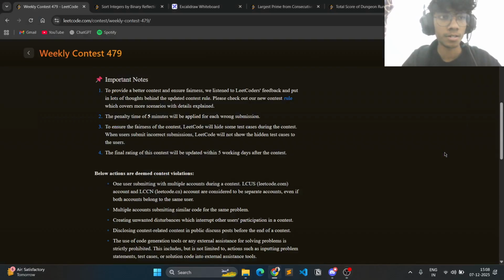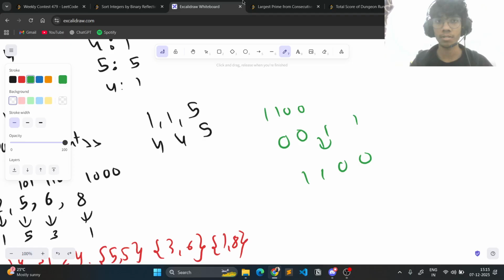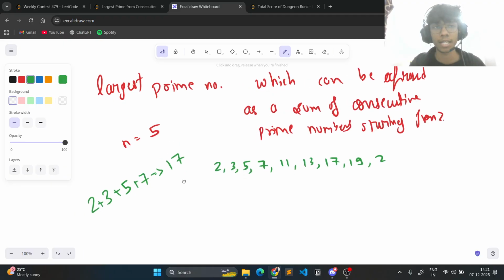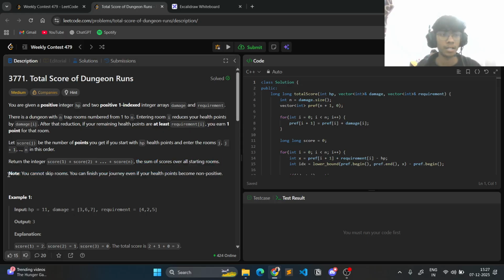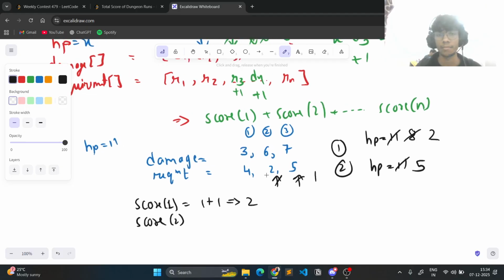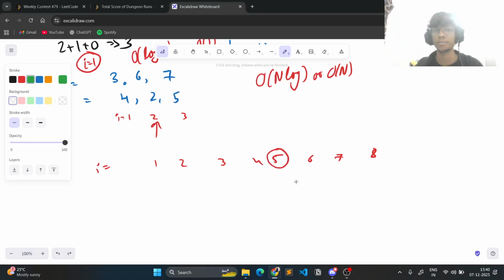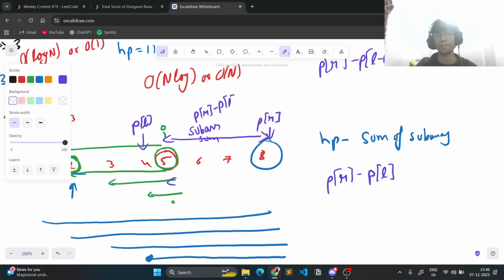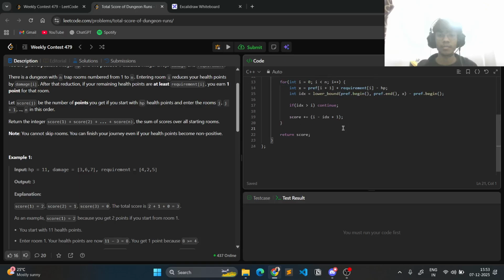LeetCode Weekly Contest 479: Problems 1, 2, 3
Hey guys, in this one I am discussing the first 3 problems of Leetcode weekly 479.

00:00 - Problem 1: Sort Integers by Binary Reflection
9:56 - Problem 2: Largest Prime from consecutive prime sum
18:22 - Problem 3: Total Score of Dungeon Runs